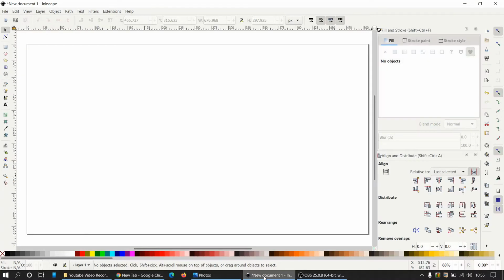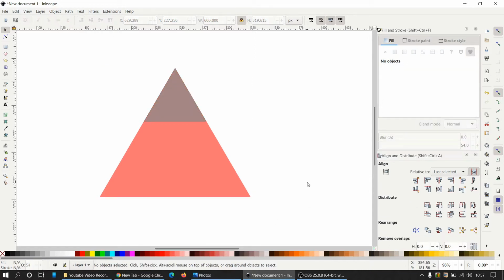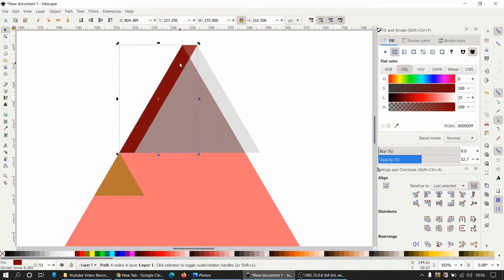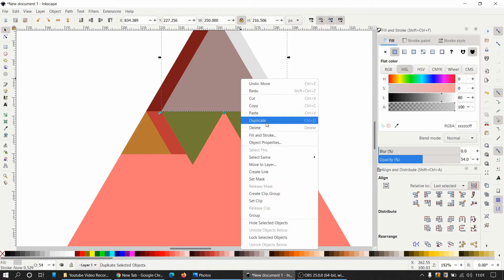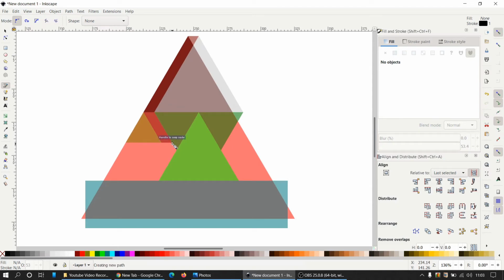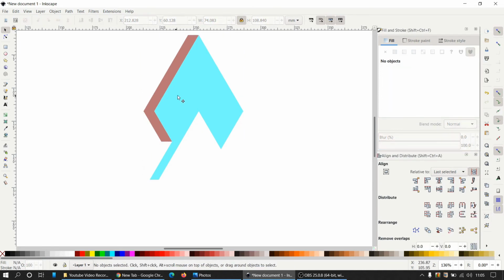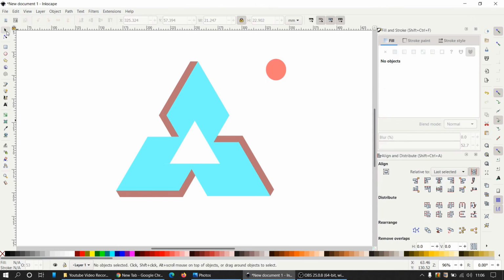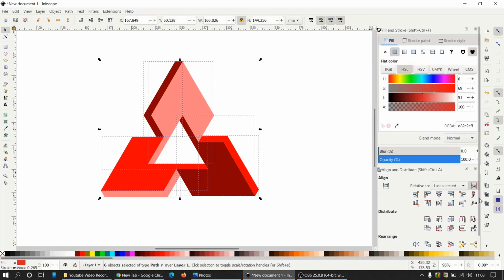Impossible Multifaced Triangle Vector using Inkscape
This video shows how to design Impossible Multifaced Triangle Vector using Inkscape.